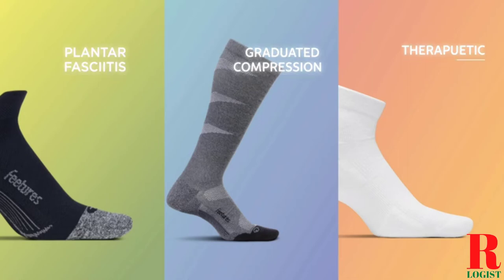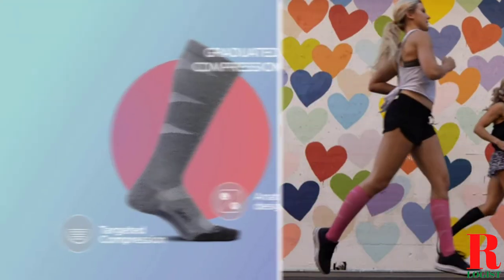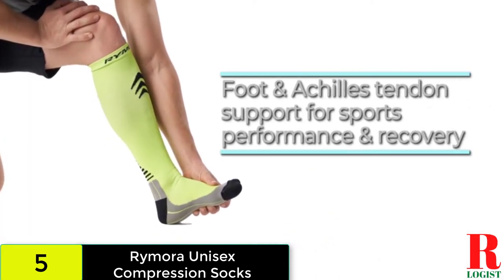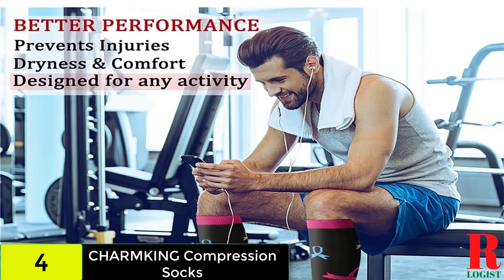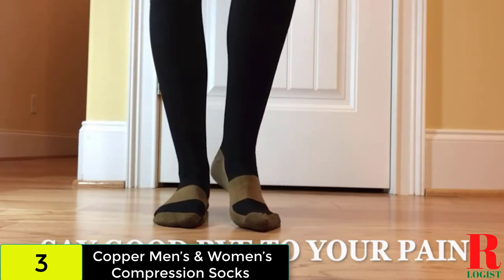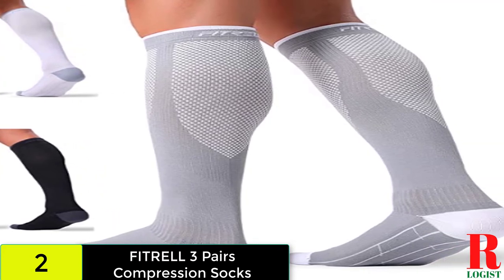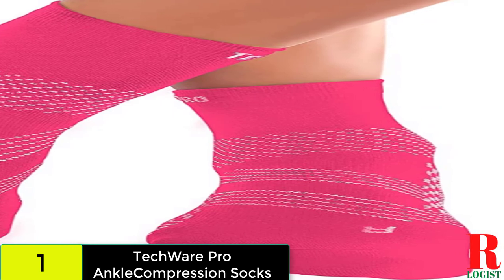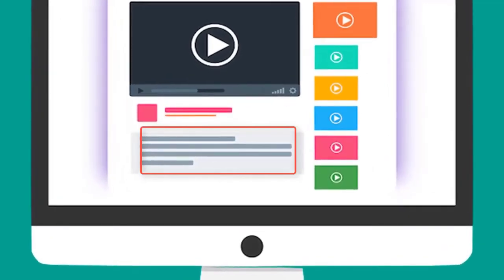Compression Sock: Best Compression Sock For Knee 2022 (Buying Guide)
Are you looking for the Best Compression Sock For Knee of 2022? These are some of the coolest Compression Sock we found so far:
►US Links◄
✅ 5. Rymora Unisex Compression Socks
✅ 4. CHARMKING Compression Socks
✅ 3. Copper Men’s & Women’s Compression Socks
✅ 2. FITRELL 3 Pairs Compression Socks
✅ 1. TechWare Pro Ankle Compression Socks